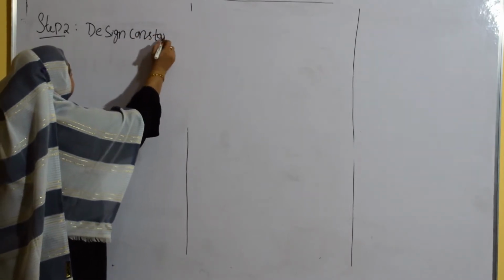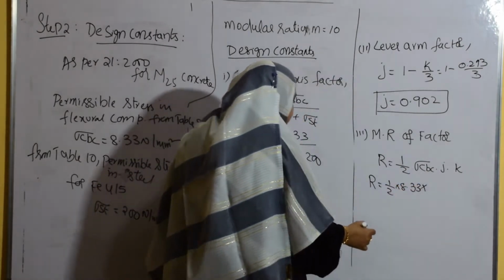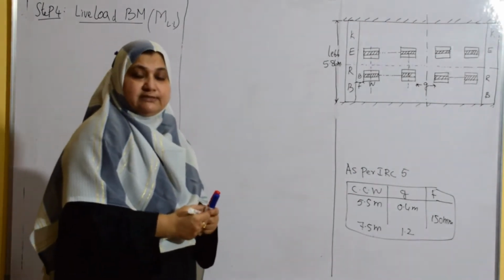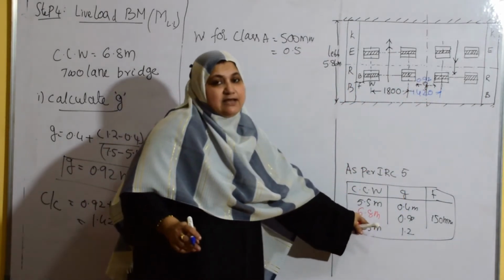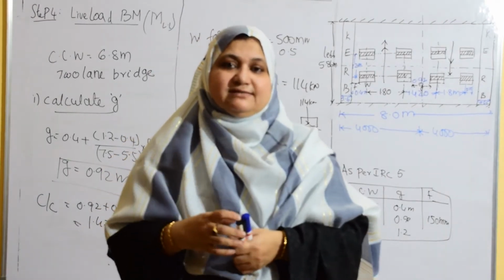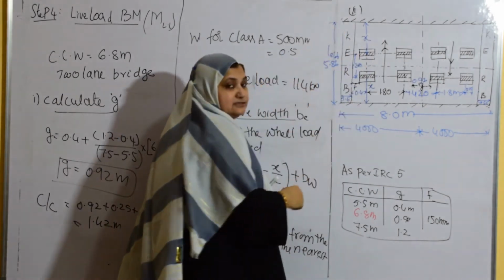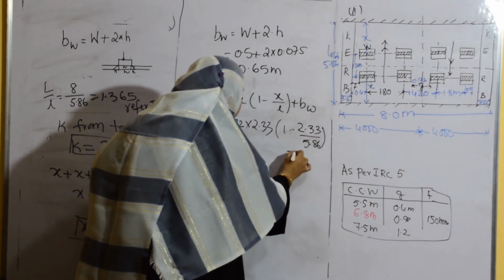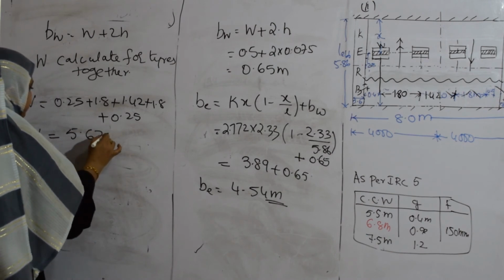06 Design Of RCC Bridges Deck Slab Part 2 ! Diploma ! BE/Btech ! Civil Engineering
Design of RCC Bridges - Deck Slab Part 2. More lectures on different subjects of civil engineering will be uploaded soon to support undergraduate students of civil engineering. Request to watch the entire video to understand the subject better. If you have any doubts leave your whatsapp number along with your questions in comment.